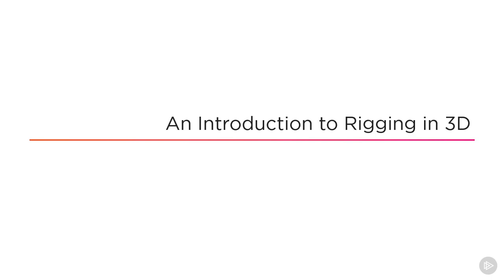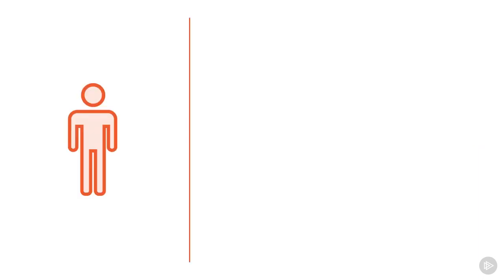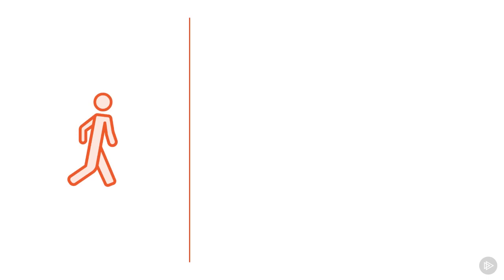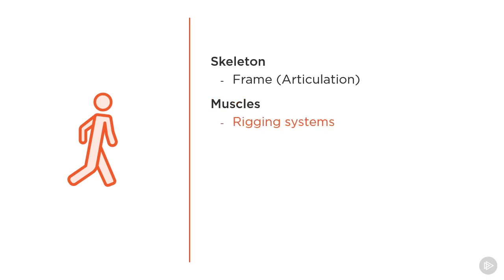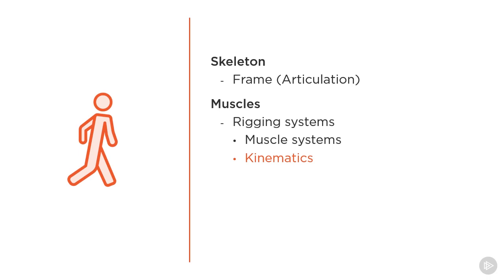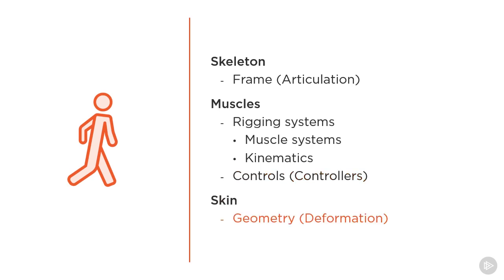03 An Introduction to Rigging in 3D